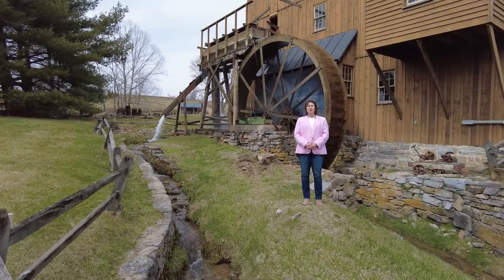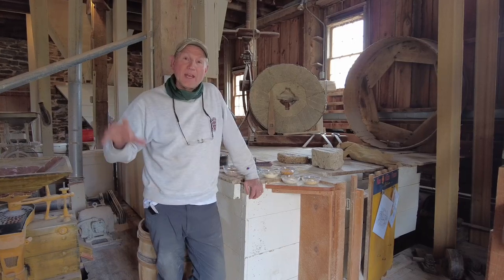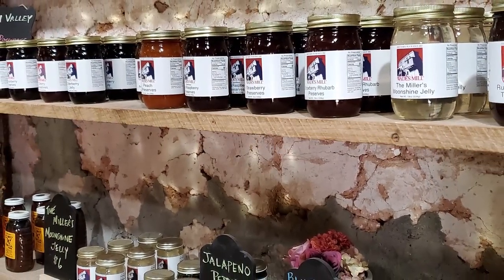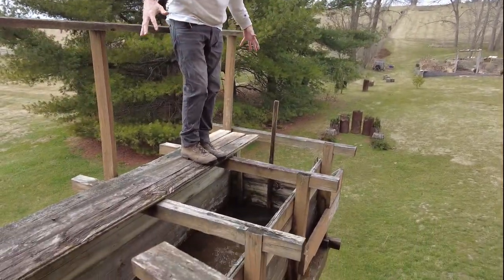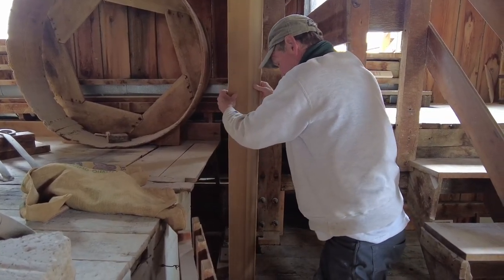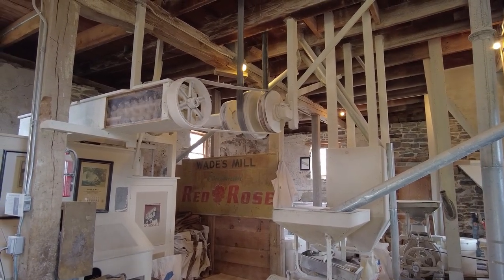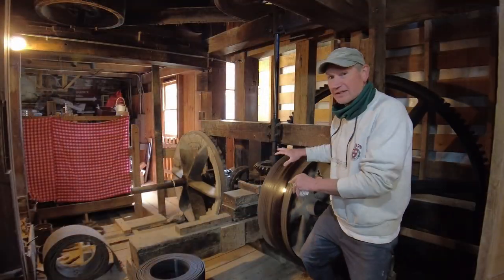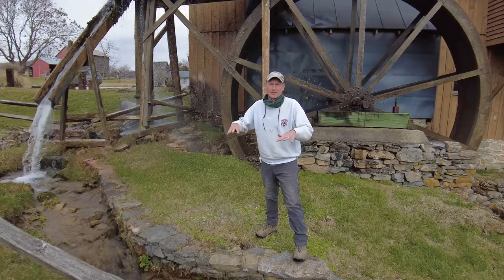Wade's Mill in Raphine, VA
Meet the owner and learn about the milling processes in an authentic 1750 grist mill.